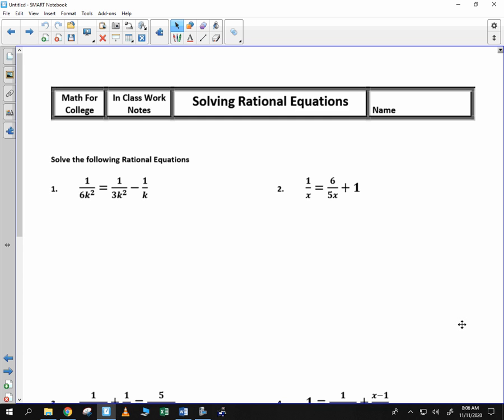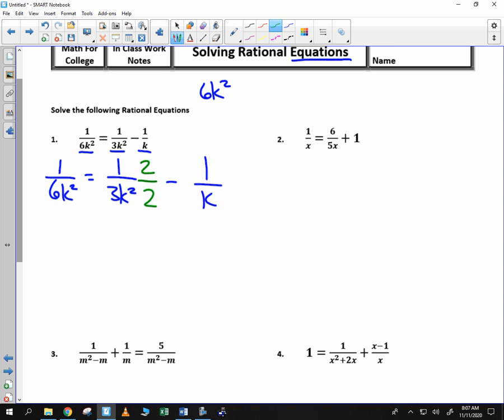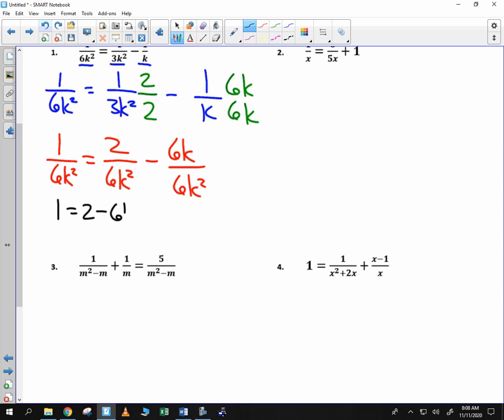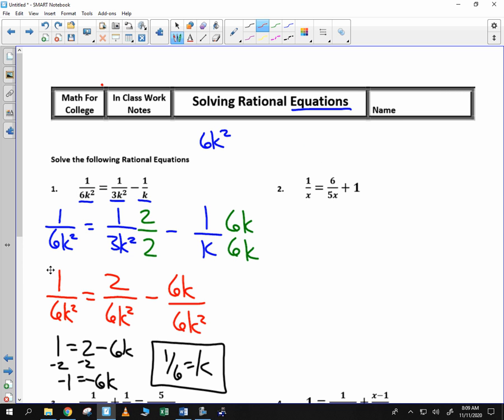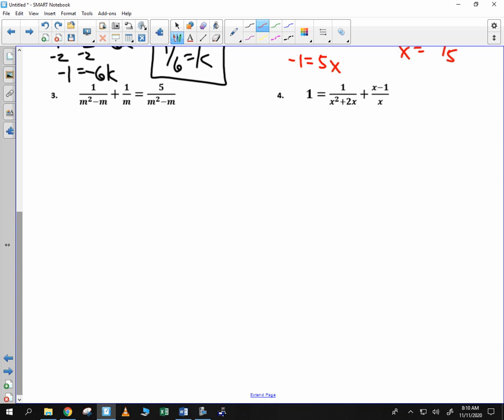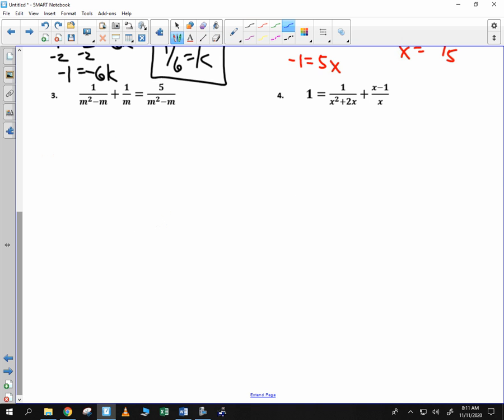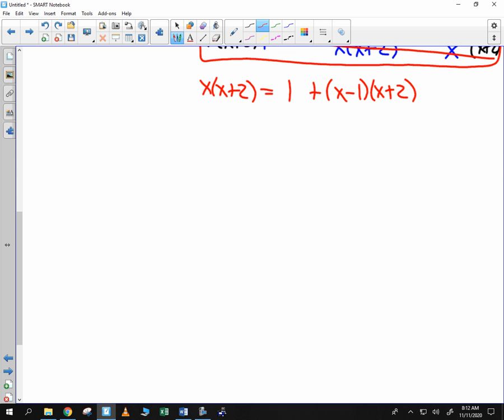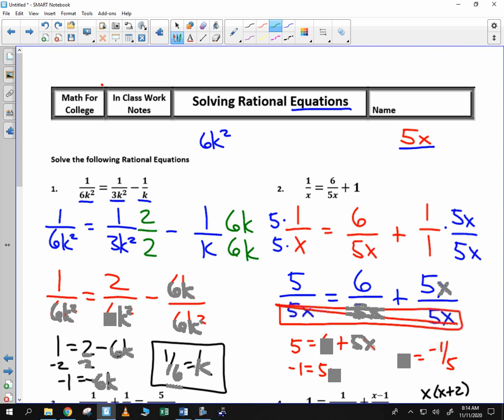Math for College Unit 4B Notes Solving Rational Equations 2020